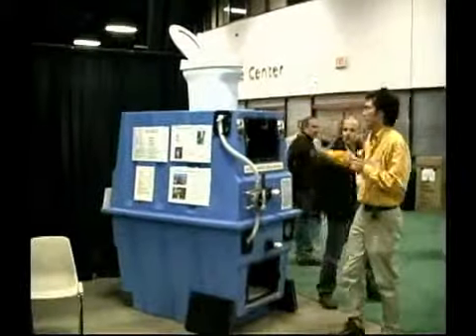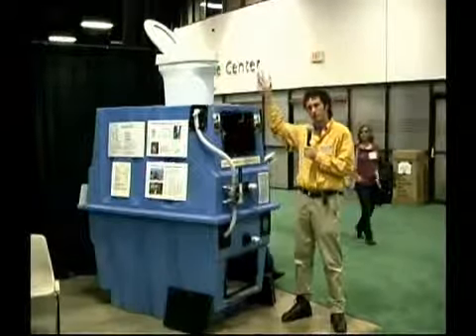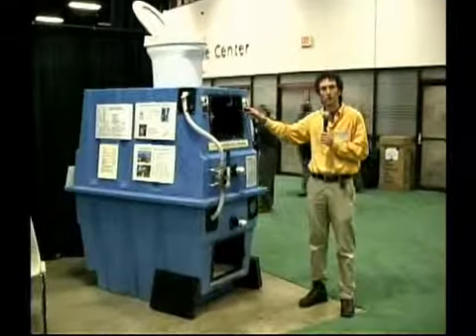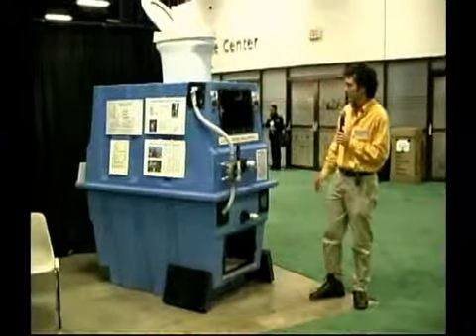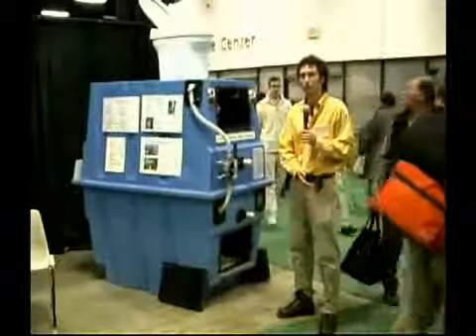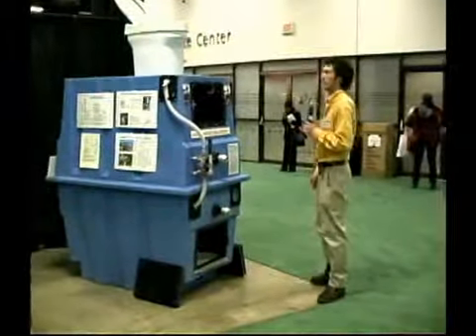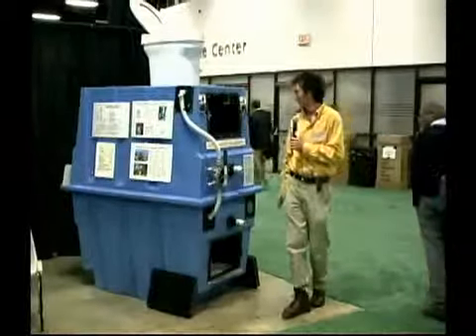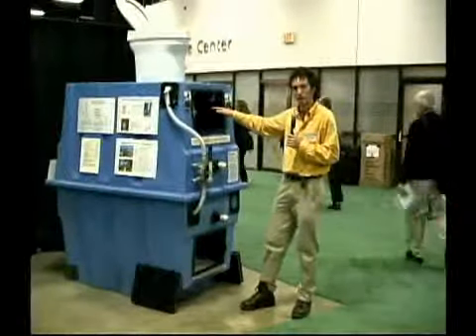Buildong Energy 2009: Full Circle Compost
Full Circle Compost Consulting features affordable, site-built composting toilets.